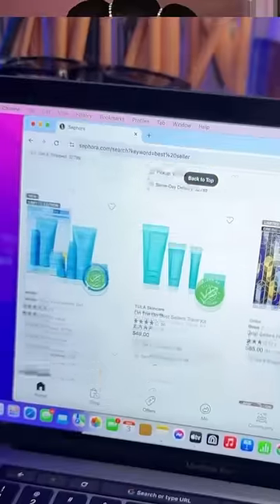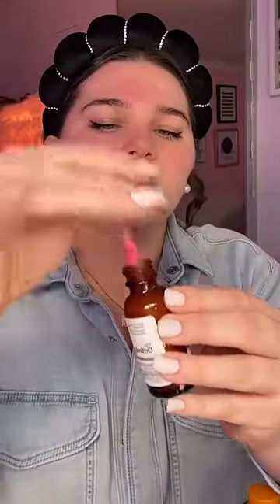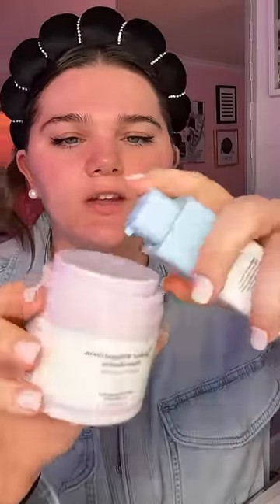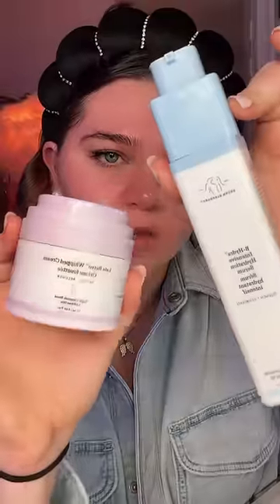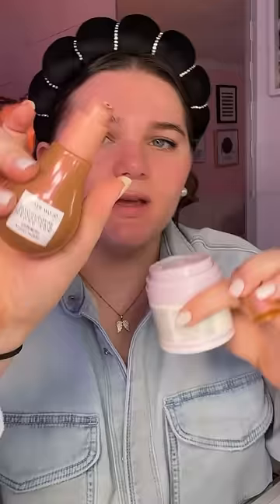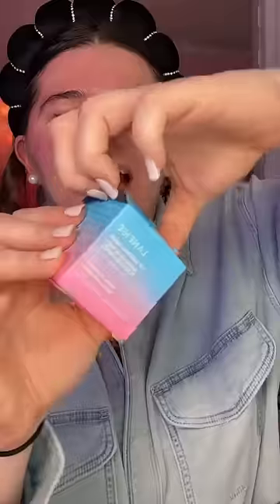Full face of BEST SELLERS at Sephora👀 *Skincare